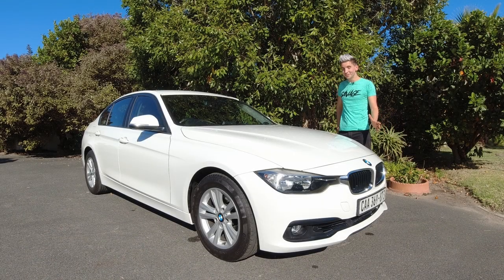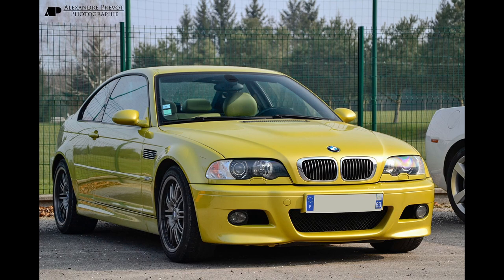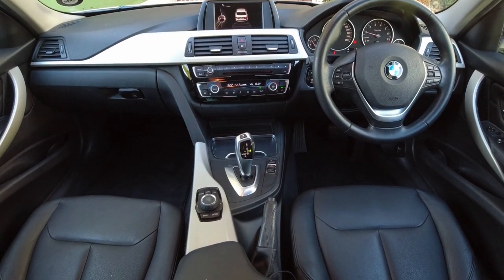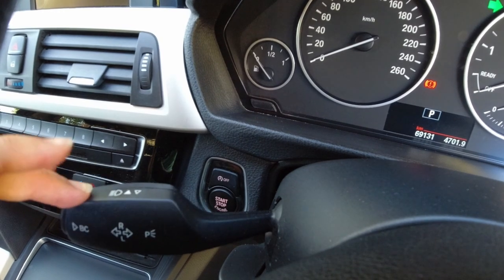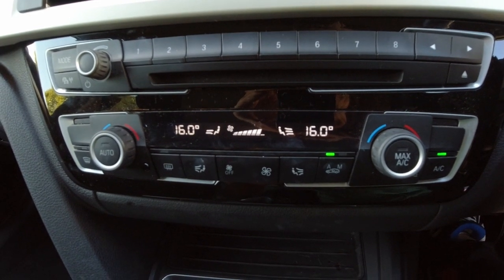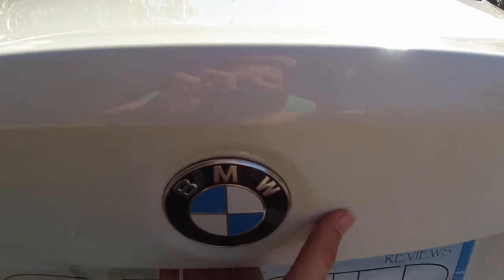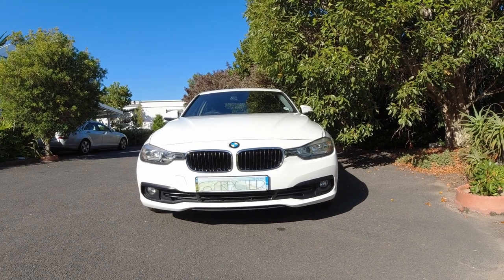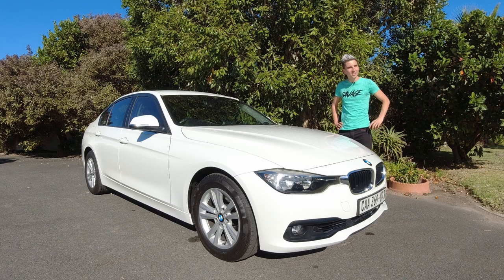2016 BMW 320i Test Drive and Review | Overrated? Or Appreciated? | CARacter Reviews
Hi Guys! Today we will be having a look at this 2016 BMW 320i (F30). It definitely has the badge, but is it as good as the Audi A4 and Mercedes Benz C-Class?

Do you Own a 3-Series? Let me know about your experience with it in the comment section below.

Chapters:
0:00 Intro
0:36 Competition Time
1:23 Background of the 320i
1:58 Walkthrough of Exterior
2:54 Walkthrough Of Interior
9:35 Test Drive
11:35 Reliability and Rivals
12:23 Conclusion

And LIKE this video if you enjoyed it. It makes the world of difference.